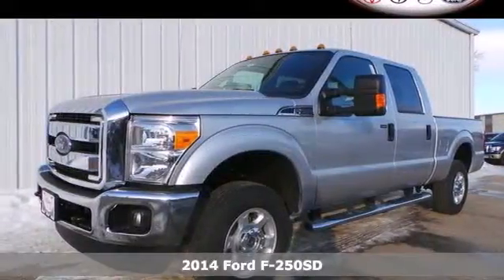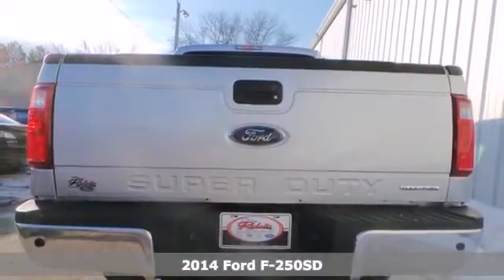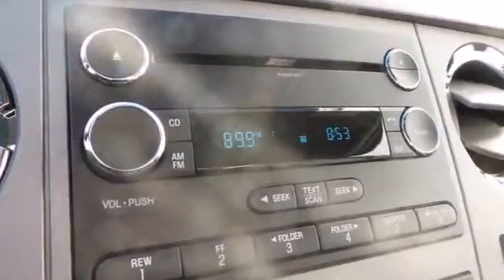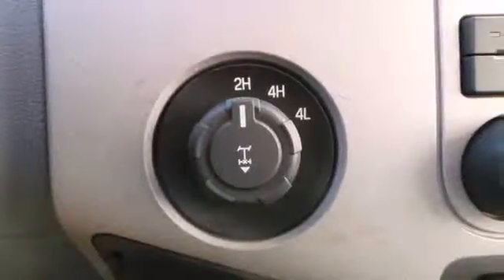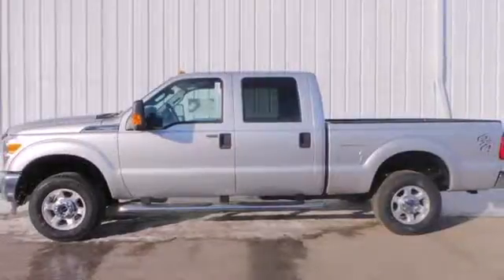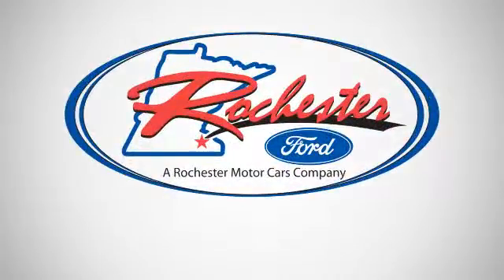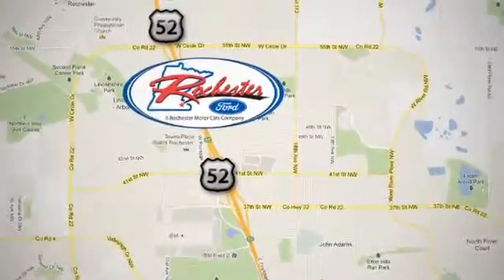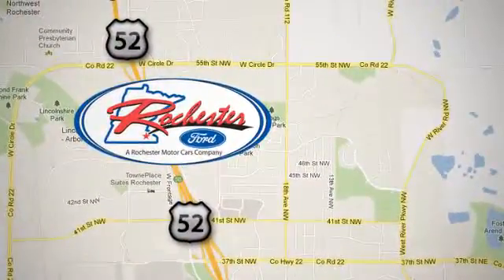2014 Ford F-250SD Rochester MN Winona, MN #148211 - SOLD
Year: 2014
Make: Ford
Model: F-250SD
Trim: XLT
Engine: 6.2L V8 EFI SOHC 16V Flex Fuel
Transmission: 6 Speed automatic
Color: Silver
Interior: Steel Cloth
Stock #: 148211

Address:
4900 Hwy 52 North